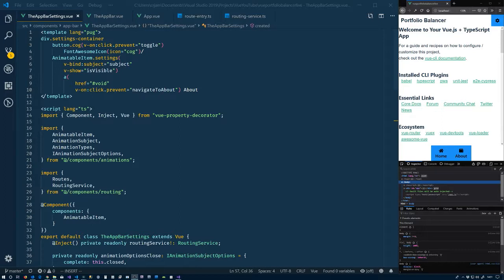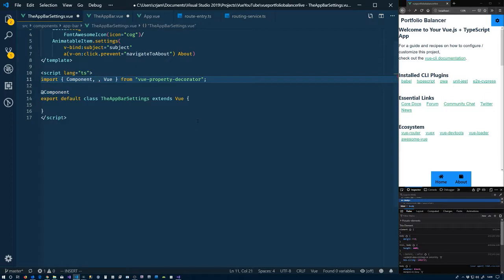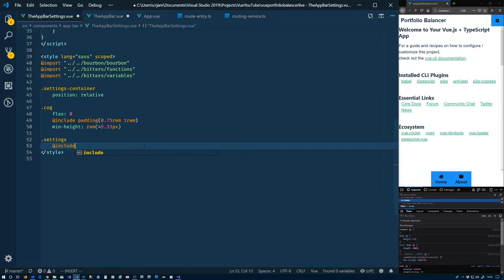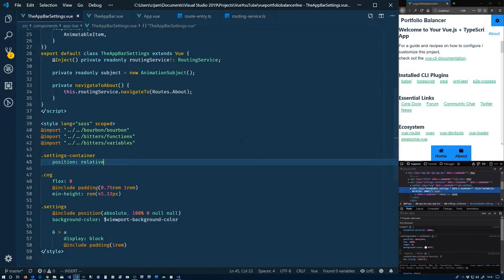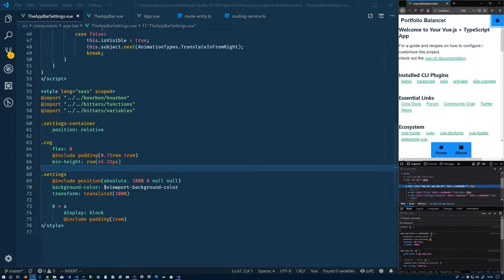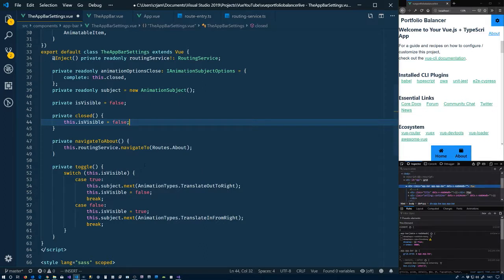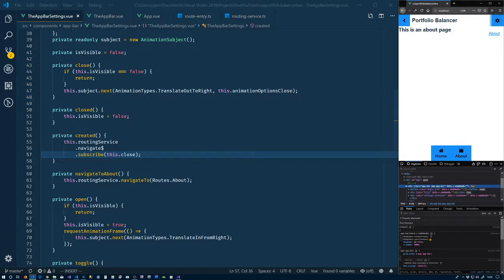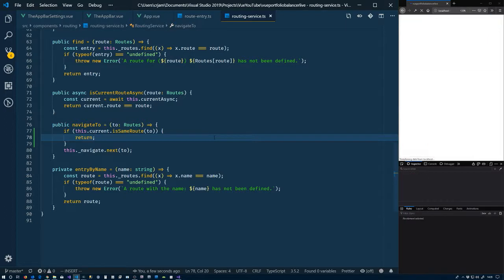Adding An Animated Settings Menu #10 - Vue Projects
Article Abstract
In this article we focus on adding an animated settings menu to our app bar.
 Initially this settings menu will contain our anchor tag for accessing the
 about page. We create it such that the menu can be toggled visible and hidden
 using the cog button on the right hand side of the app bar. We will also add
 the ability for the menu to be closed if and or when the user navigates to another
 page while the menu is open. We will then finish up by modifying our
 navigation service so that if the user tries to navigate to the current page
 we will just skip the navigation.